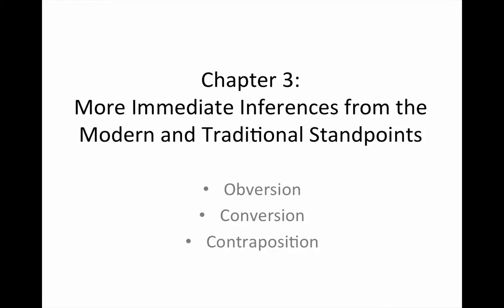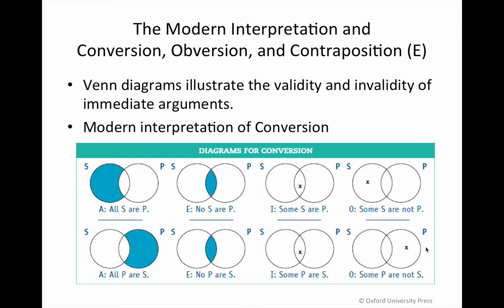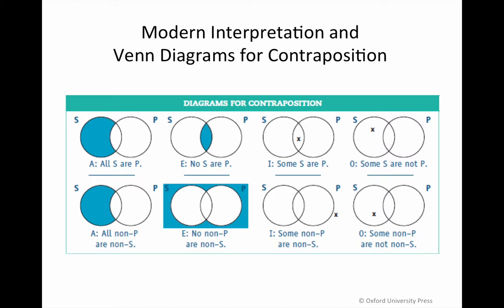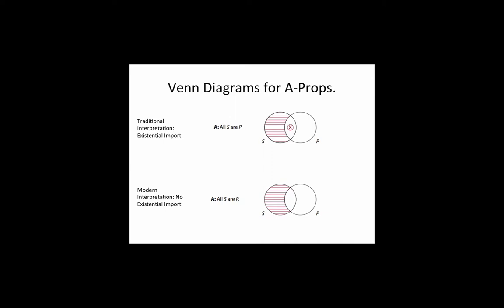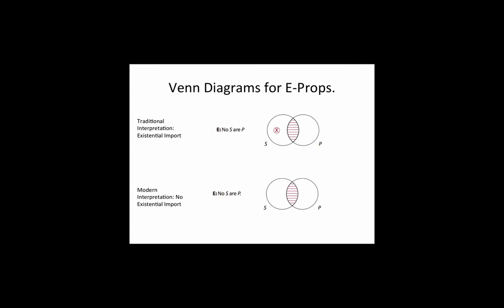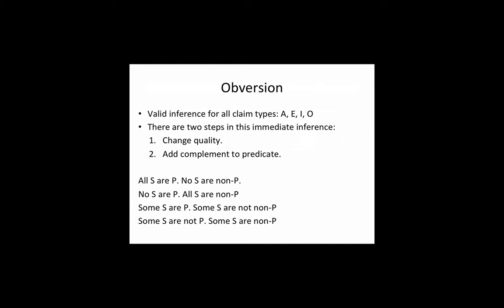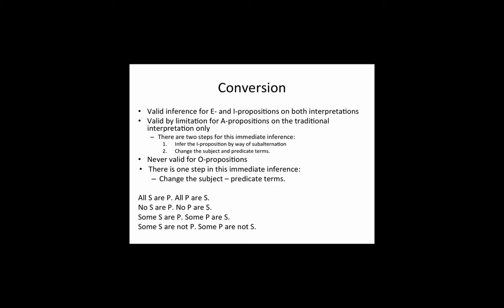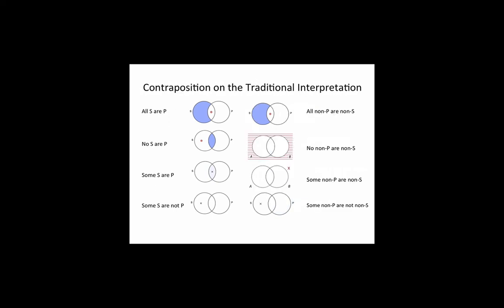"An Introduction to Critical Thinking" (Chapter 3): Obversion Conversion Contraposition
This video covers three additional immediate inferences, obversion, conversion, and contraposition, from both the Modern and Traditional (Aristotelian) standpoints, using both Venn diagrams and ordinary language to work through the logical structures.